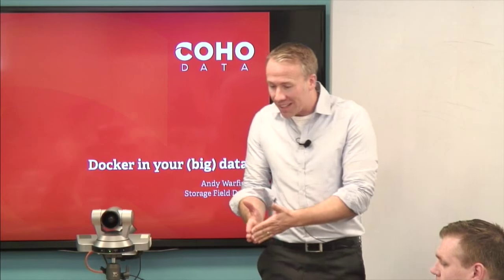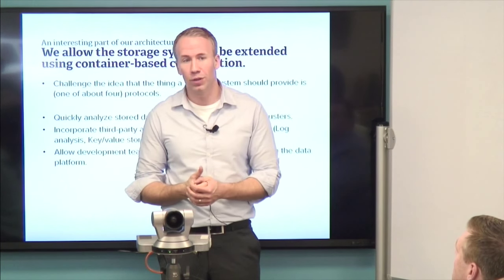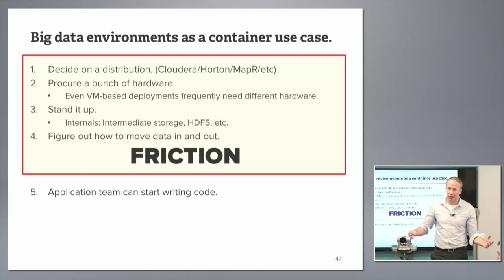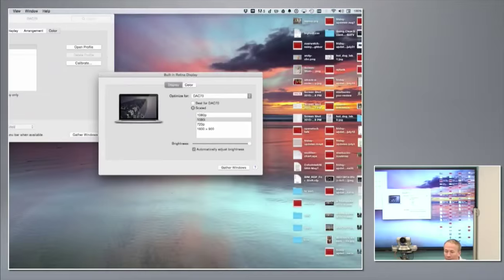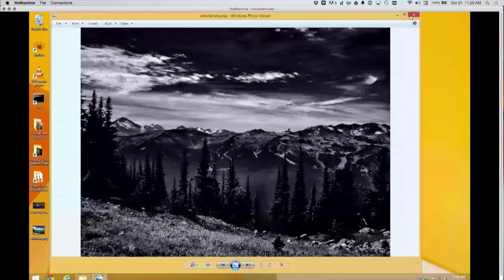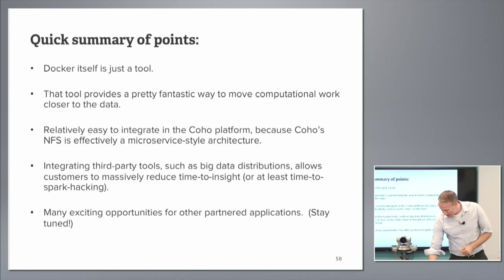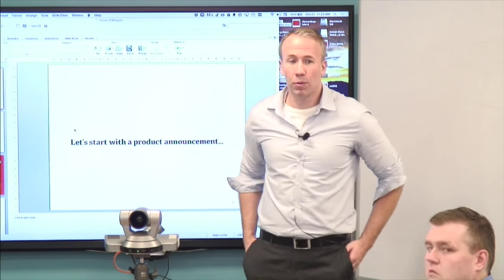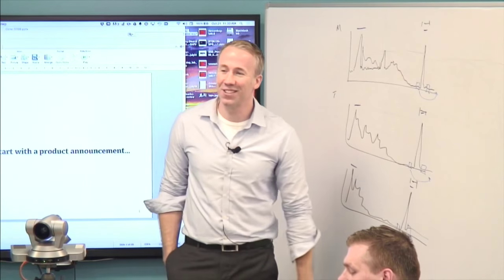Coho Data: Docker In Your (Big) Data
Andy Warfield, Co-Founder and CTO at Coho Data, shows how their storage solution can be extended using container-based computation. Recorded as part of Storage Field Day 8 in Palo Alto, CA on October 21, 2016.